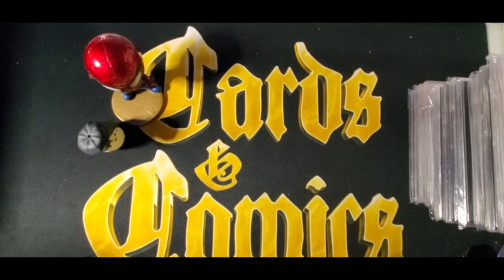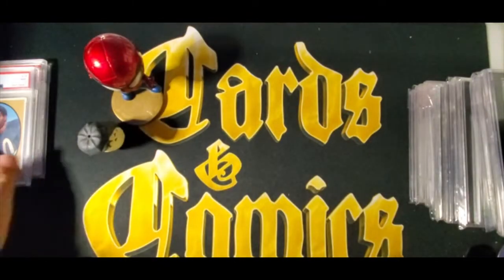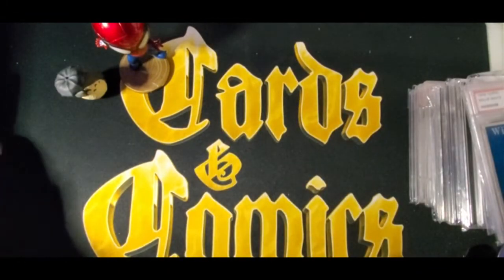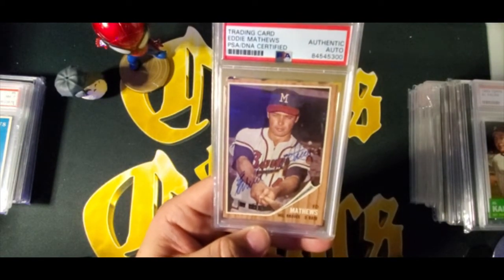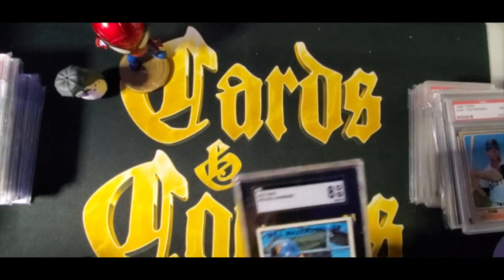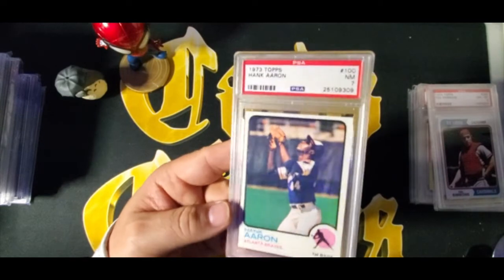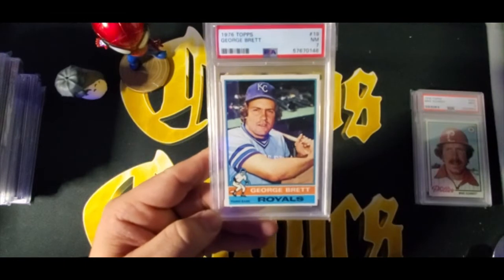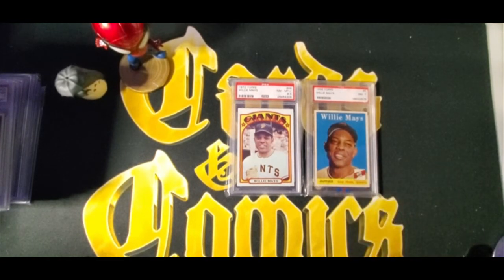Epic Sports Card Mail Day #23: Huge Vintage HOF Mail Day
I go through my new card mail day that consists of Willie Mays, Johnny Unitas, Gordie Howe and more HOF's from football, baseball and hockey.